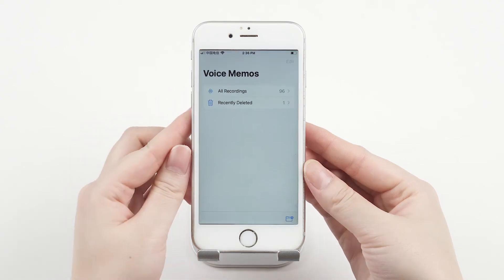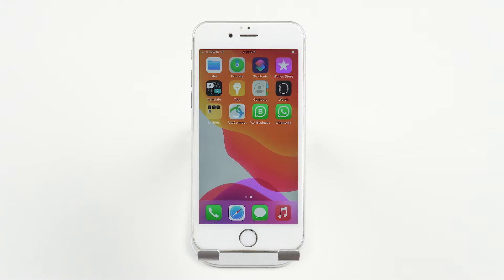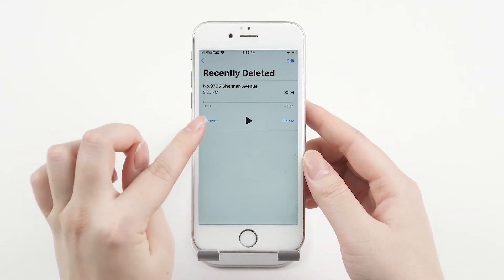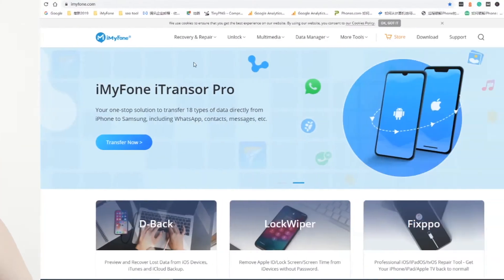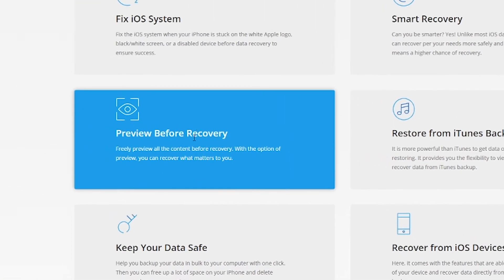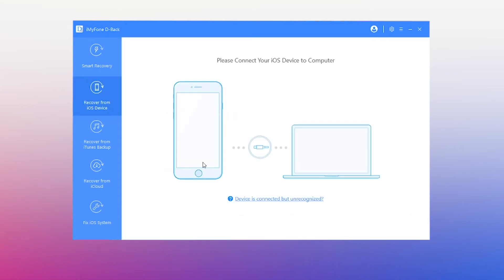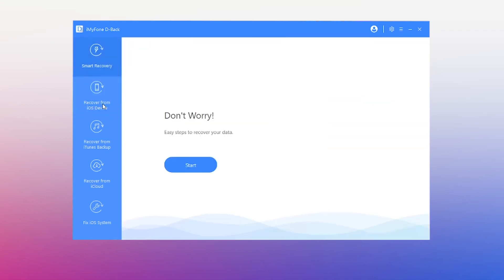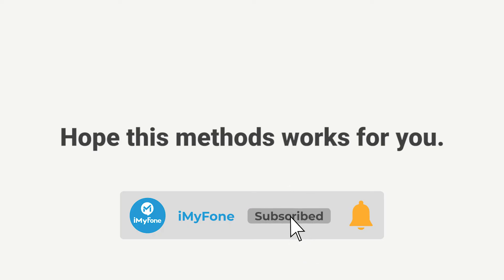How to Recover Deleted/Lost Voice Memos on iPhone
How to Recover Deleted Voice Memos on iPhone. Try D-Back for iOS free to recover it now
Voice memos are the essential files for some iPhone users. So it might be a huge loss once they are deleted from iPhone. How to easily get them back? There are many options out there. But few of them are reliable or easy. Keep watching this video to learn the most convenient way to recover deleted or lost voice memos on iPhone.
0:26 Steps to recover deleted voice memos from Recently Deleted album
01:20 Steps to recover deleted voice memos directly from iPhone with D-Back
✭Text version of this video✭
✭The program used in this video✭